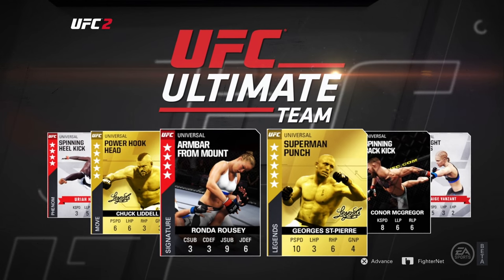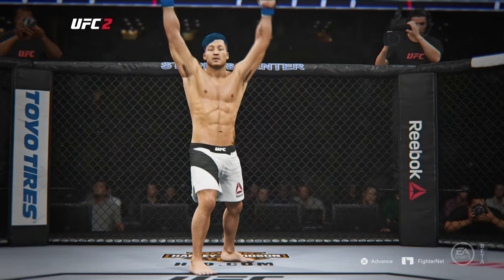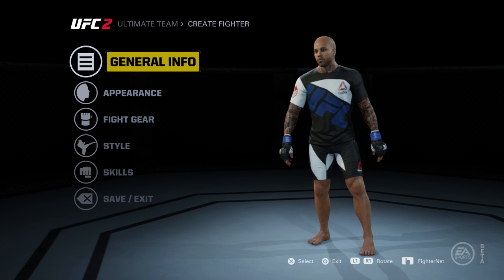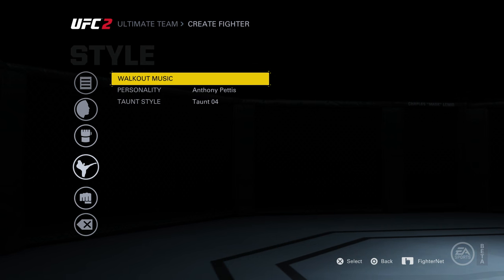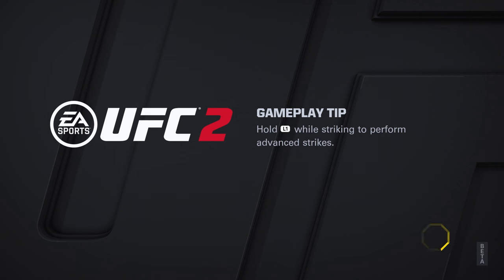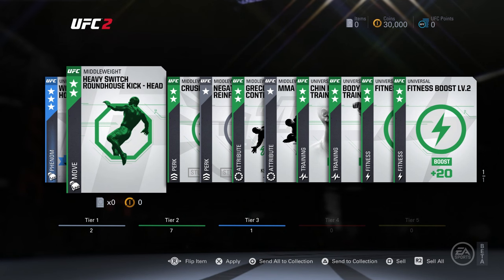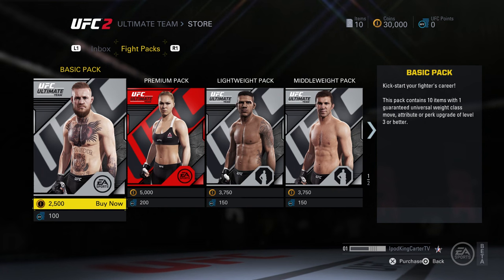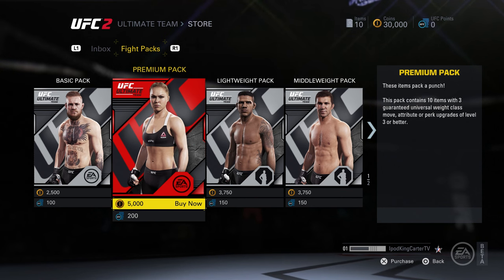EA SPORTS UFC 2 Gameplay: Ultimate Team Player Creation | iPodKingCarter